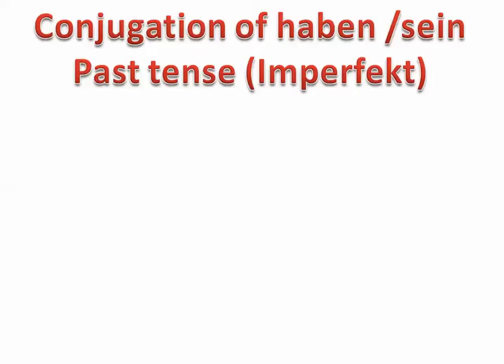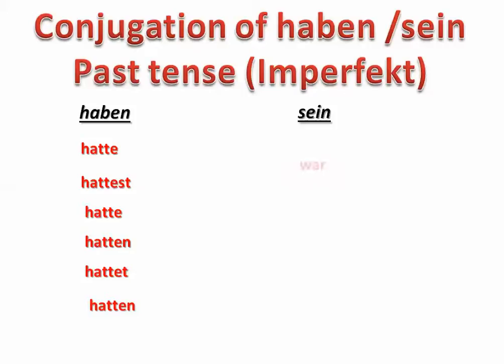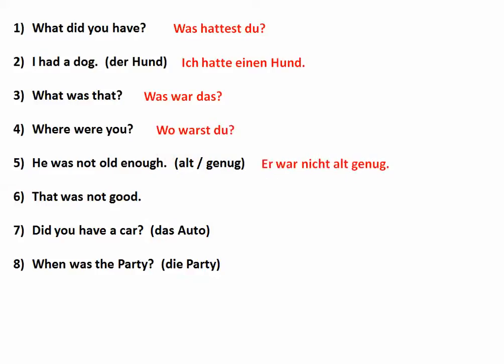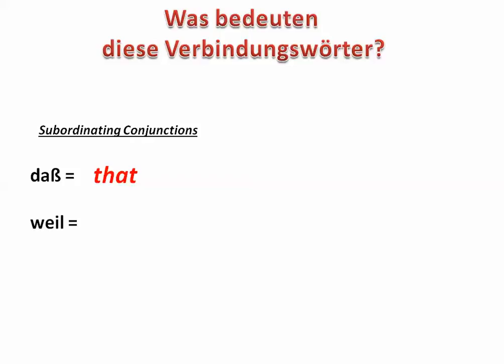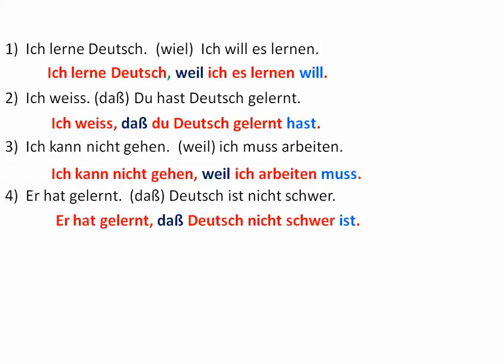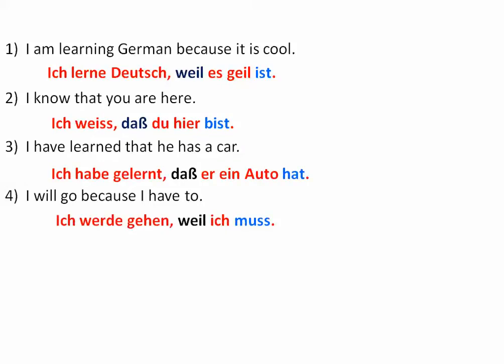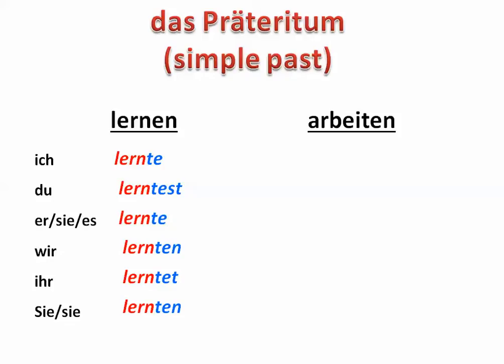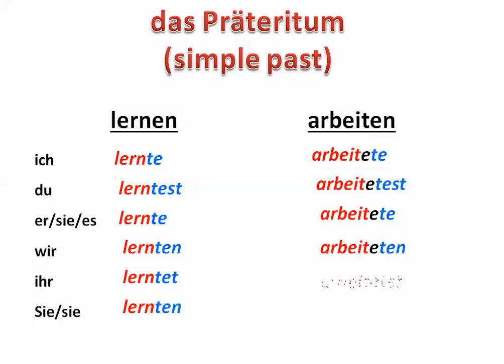conjugation of haben and sein past tense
exercises with haben and sein in the past tense, conjunctions and the simple past tense in German